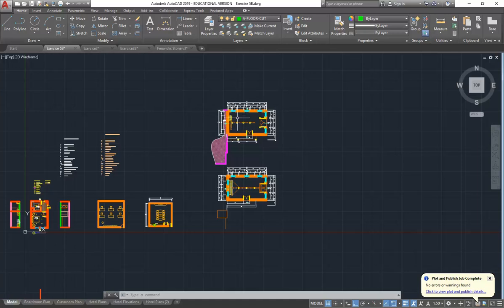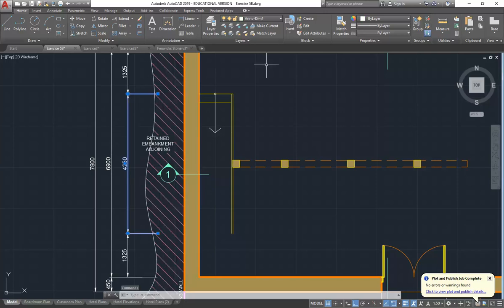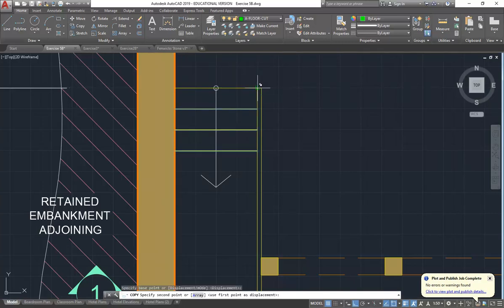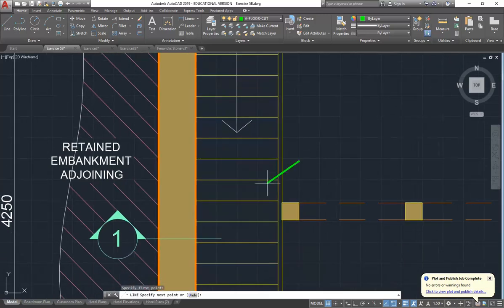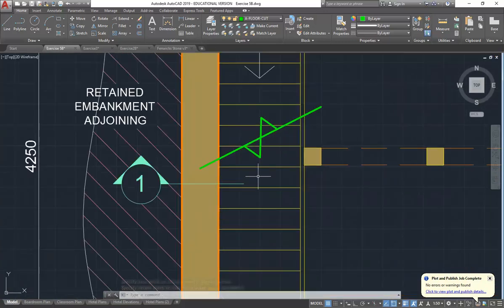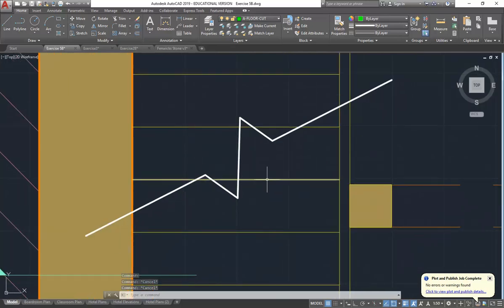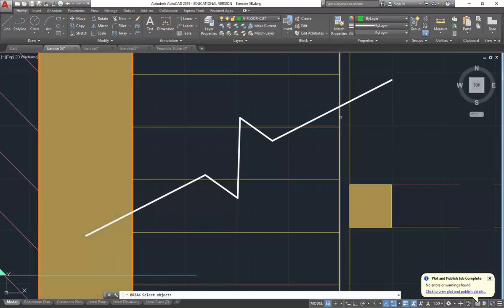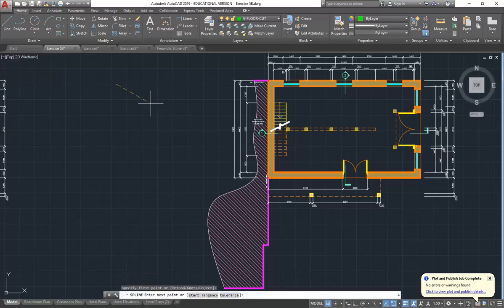AutoCAD Exercise Stairs Break Line